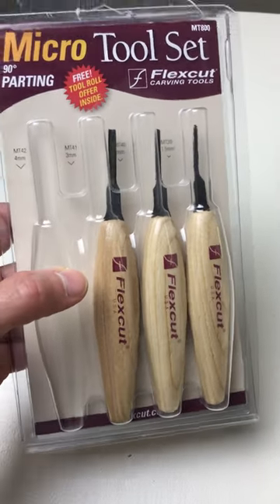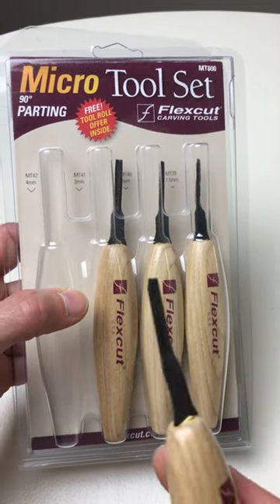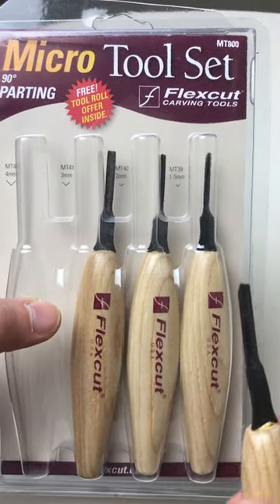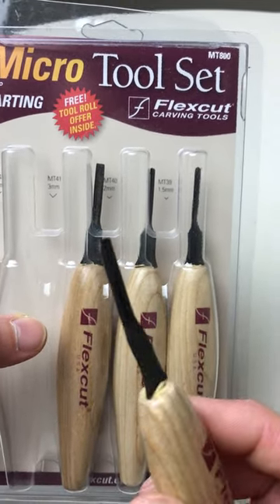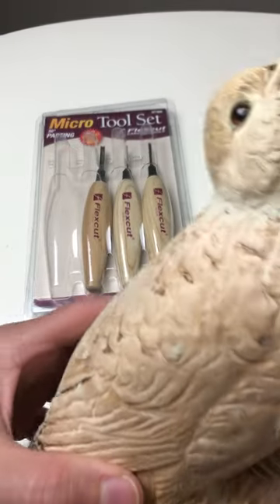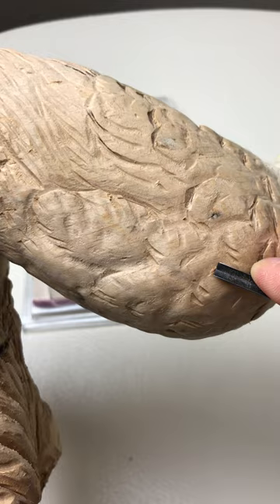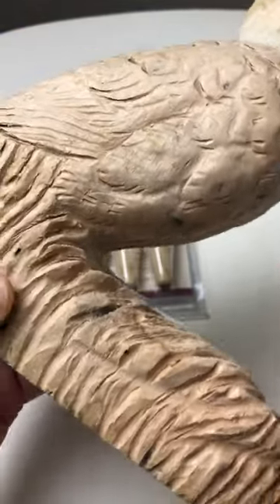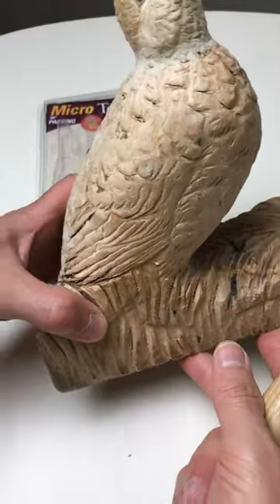Flexcut Micro Woodcarving Tools Review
Tool Review- Flexcut Tools Micro Carving Tool Set. This set of fine parting or “V” tools (4 mm to 1.5 mm) is perfect for the tiniest of details in woodcarving. Not only do they come super sharp, they’re easy to hone on a leather strop and produce the finest smoothest cuts. I love them for carving feather details, adding texture, carving miniatures, as well as using them to capture details around a bird’s eyes and bill. Check out Flexcut Tools and  see more of my reviews and tips on my YouTube channel.